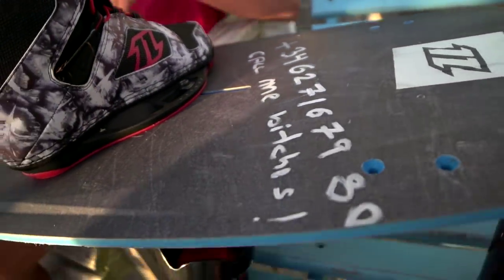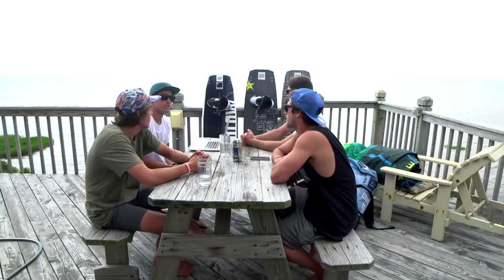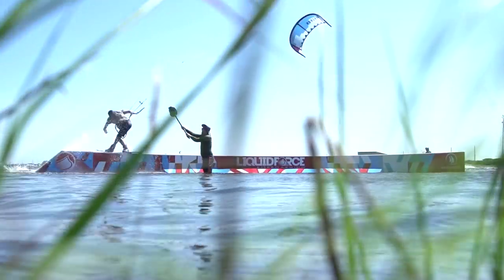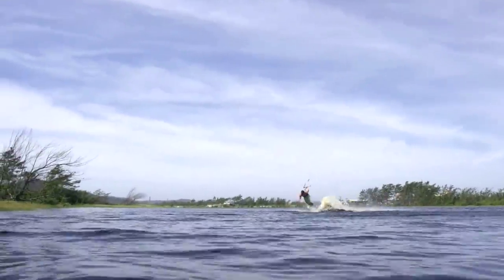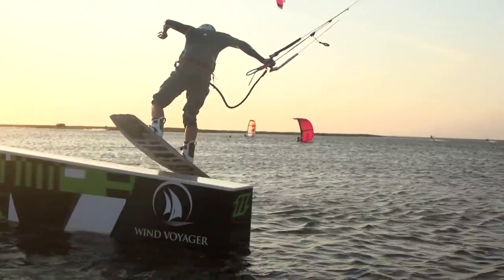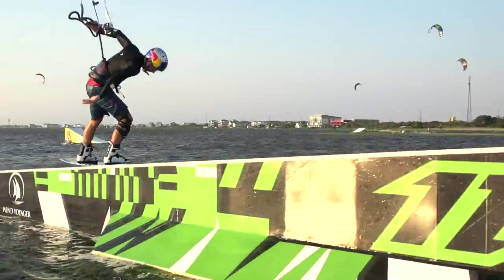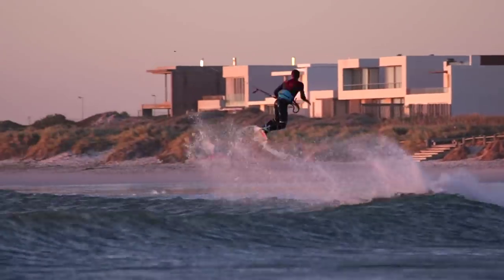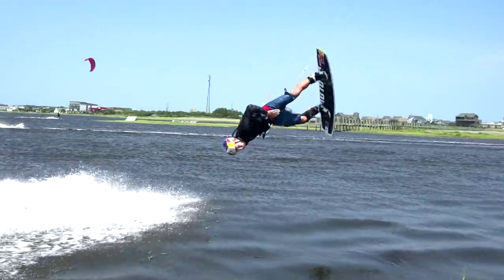Courts Council - 2017 Wakestyle Overview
I caught up with Aaron Hadlow, Craig Cunnigham and Noe Font out in Cape Hatteras after the Triple-S contest this year to talk through a few of the new features on this years wakestyle lineup from North Kiteboarding. We have been working hard to develop, improve and refine what is now set to be one of the strongest, well tested and most comprehensive gear ranges in the industry...

Here's what we had to say!